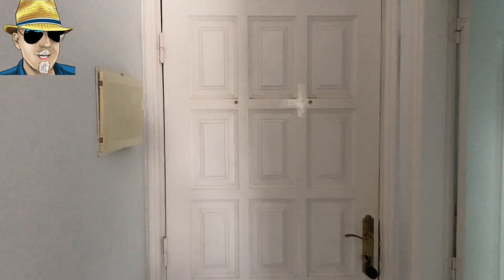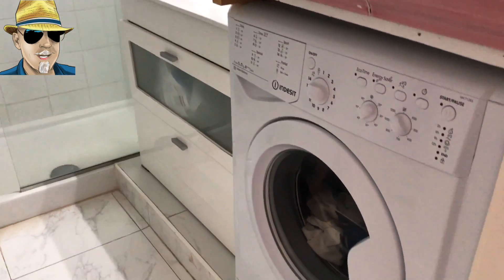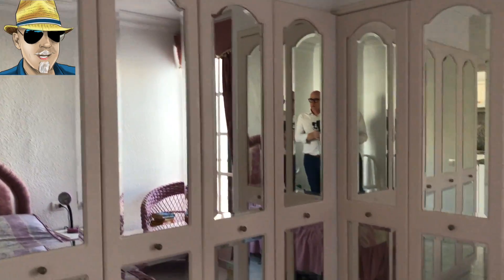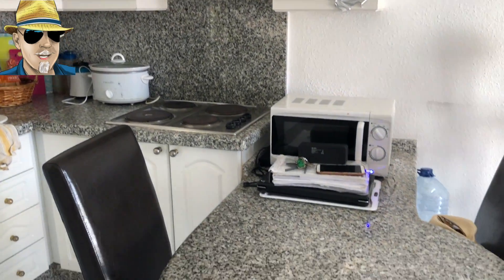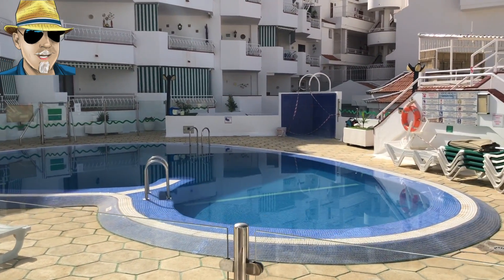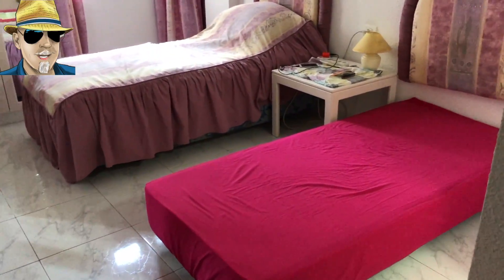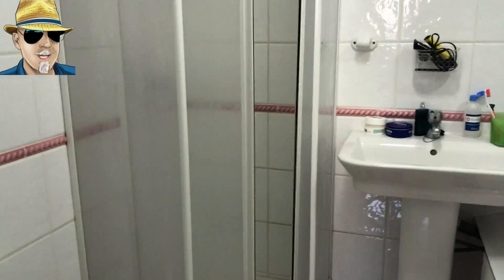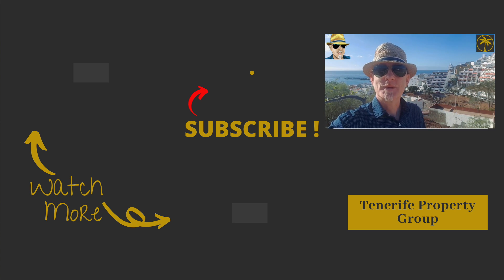2 bedroom apartment for sale in Los Diamantes 3 Los Cristianos Tenerife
Well positioned 2 bedroom apartment for sale in Los Diamantes 3 Los Cristianos Tenerife - 220.000€